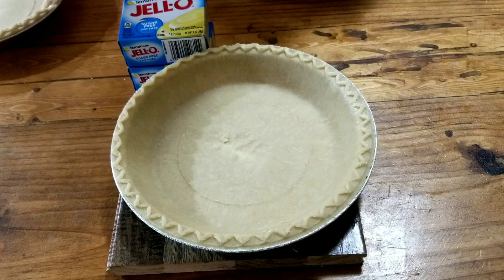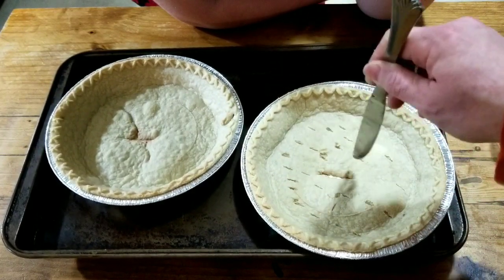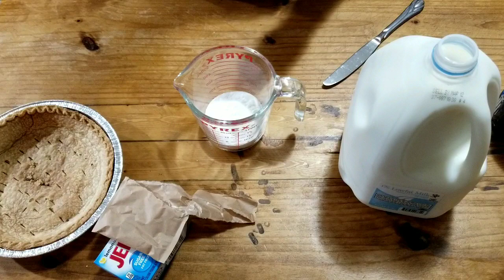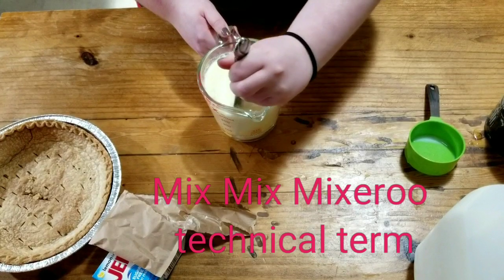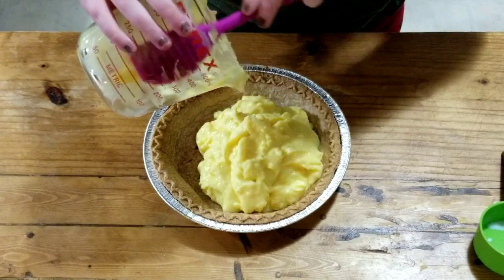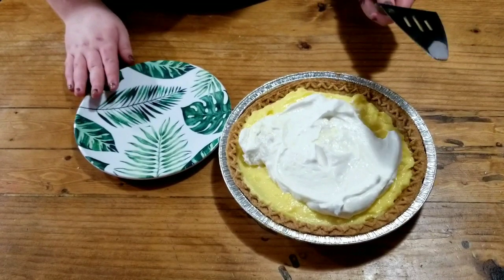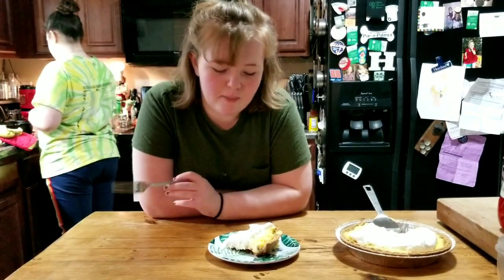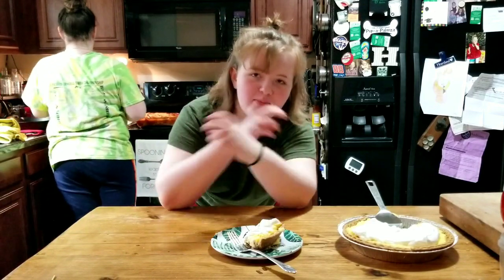Easy 4 ingredient cream pie | easy dessert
Bearcub wanted a cream pie. heres what she did.
Frozen pie crust (baked to package instructions)
2 lemon sugar free jello mixes
2 cups milk
whip cream on top.